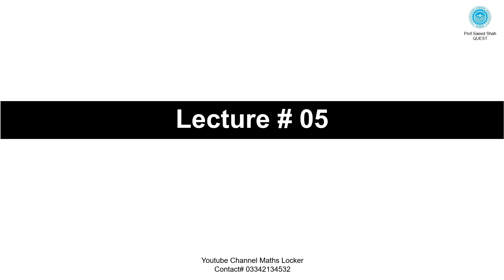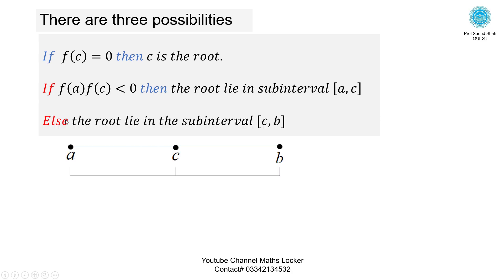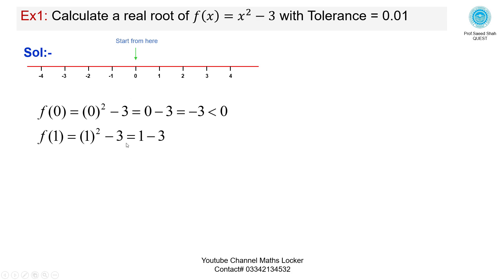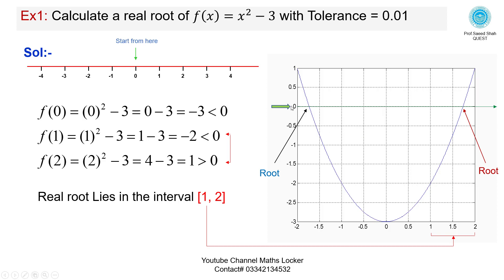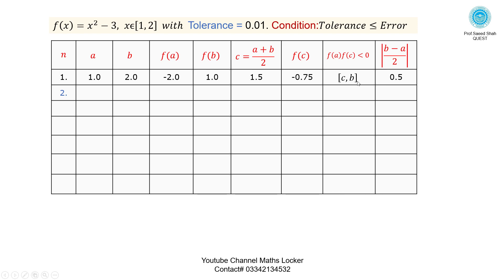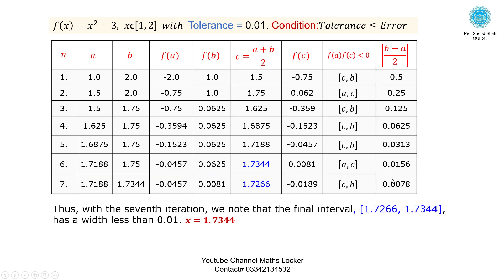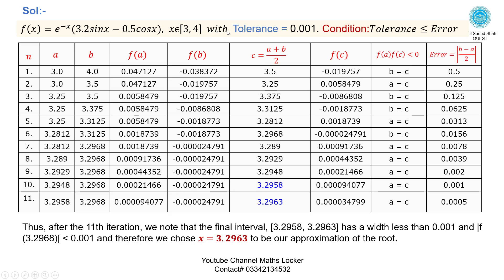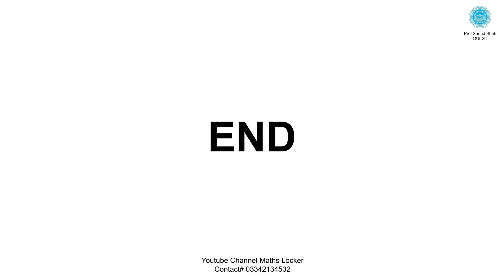Bisection Method | Numerical Analysis | Maths Locker